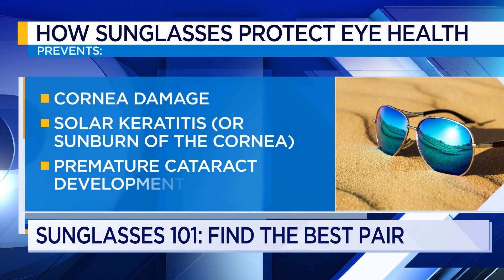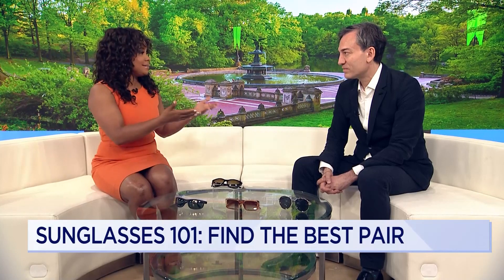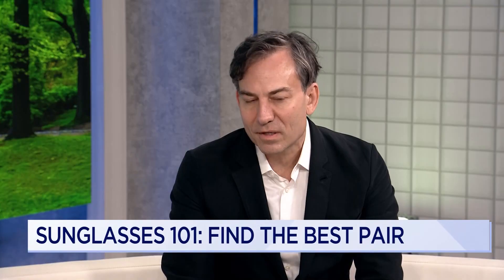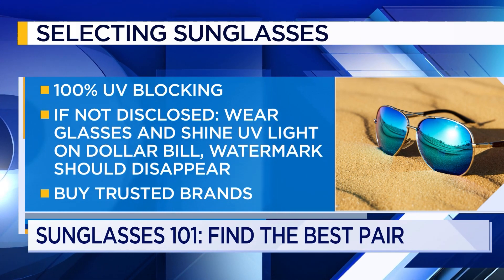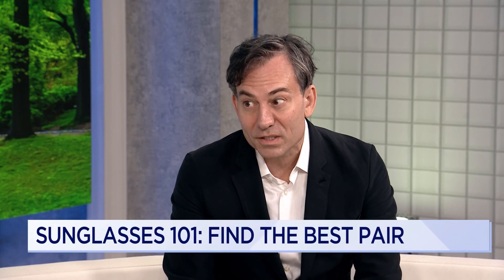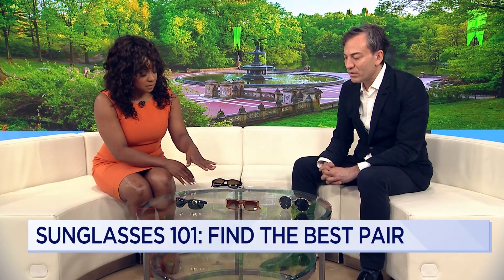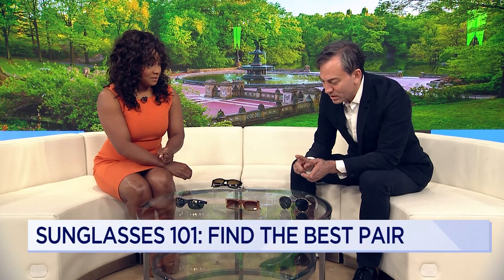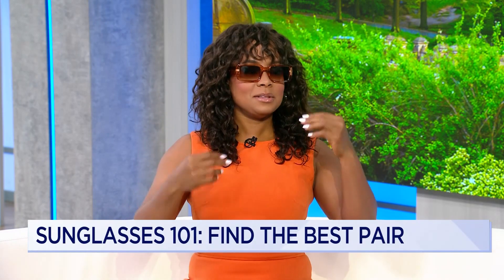Sunglasses 101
The most expensive isn't always the best option! How to find the perfect pair to protect your eyes.